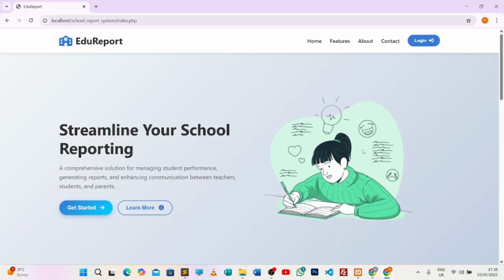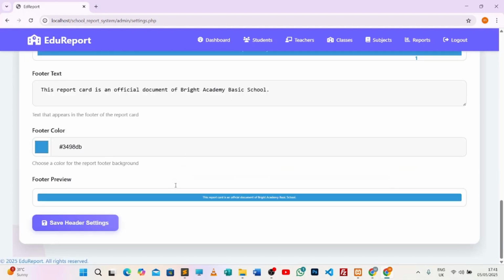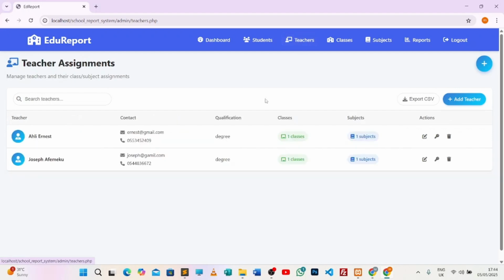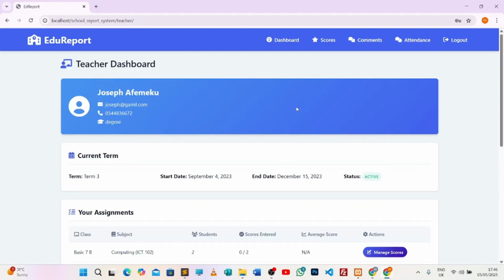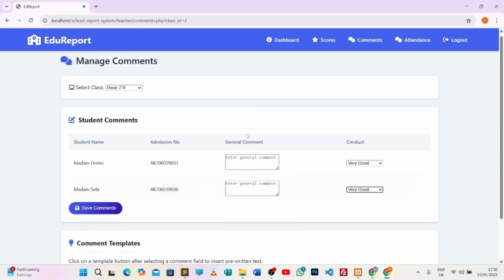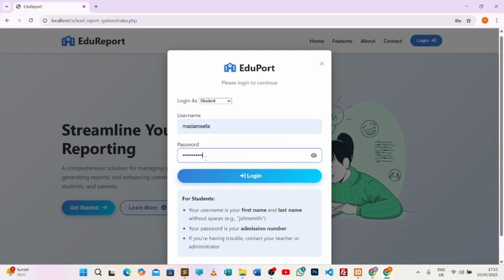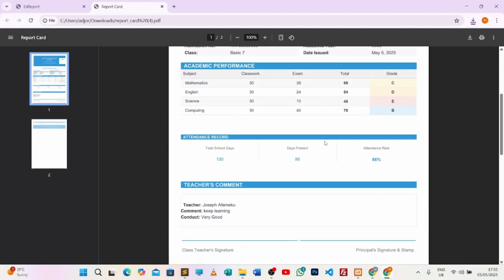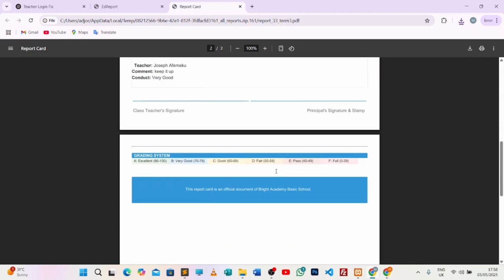EduReport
The School Report Card System was developed to streamline the academic reporting process, making it easier for educational institutions to track student progress, generate reports, and communicate effectively with all stakeholders.